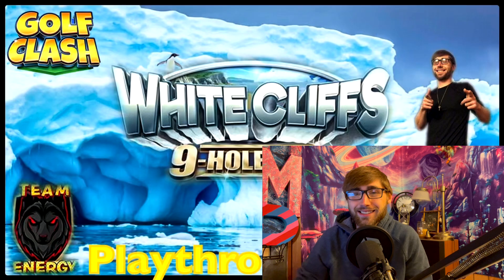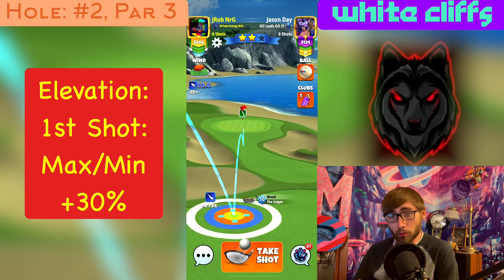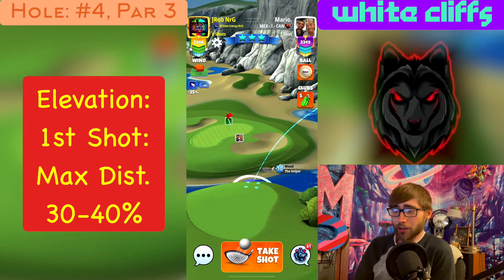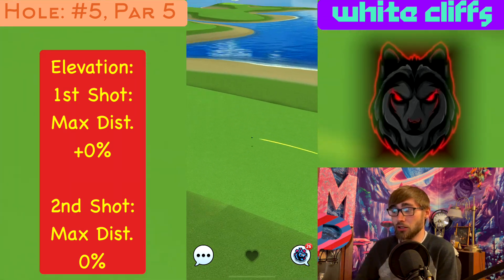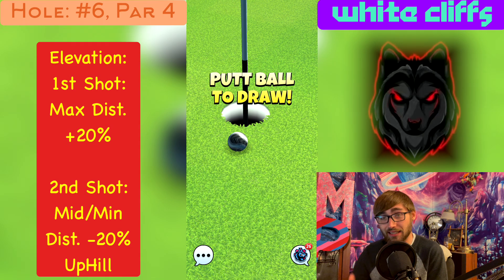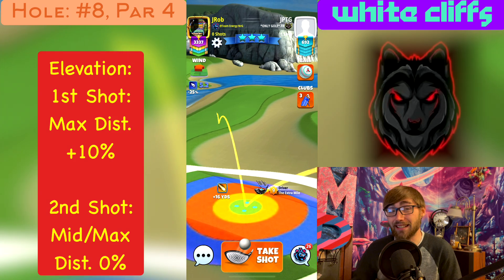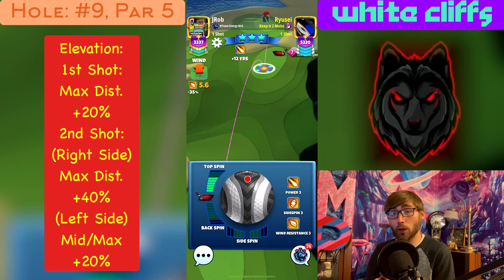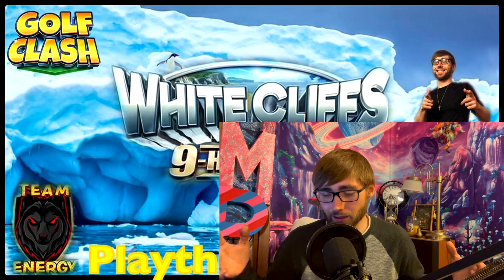Golf Clash, White Cliffs 9-Hole Cup | Pro & Expert Div. Playthrough! Holes 1-9 | Full Guide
What’s up guys! Better late than never! It took me awhile to get up the guide because I ran into an issue with time! I had to play my tournament rounds last night or it would’ve already been uploaded hours and hours ago. BUT, Each and every single one of you that hangouts out with us, thank you so much from the bottom of my heart for watching the guides! I ONLY just want to help people.. & I wish you the best of luck in the tournament! & Thanks for being such a great supporter! Let’s do this together! 💪🏼💯

Become An Official Patron & Help Support our Mission! We’d appreciate it so much!

PayPal Us If You’d Like To Donate & Help Support Our Mission!

Team NrG Page - FB Group!

The JRobGC & Team Energy FB Group!